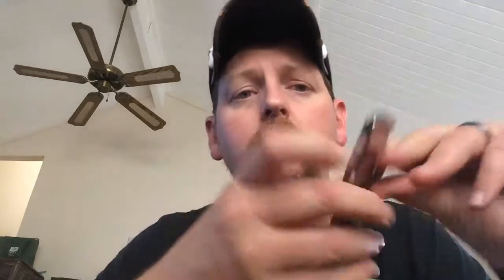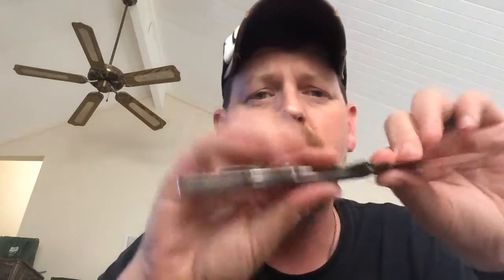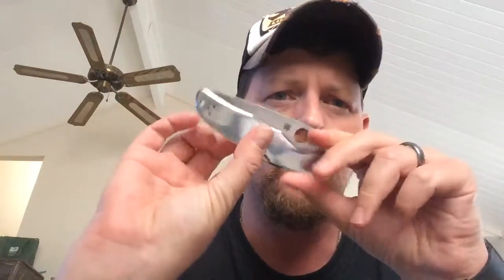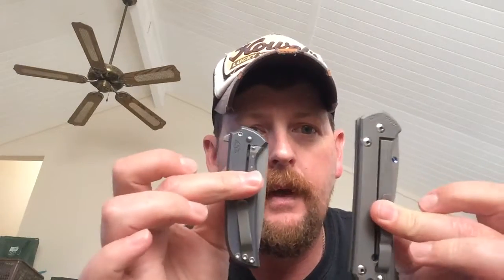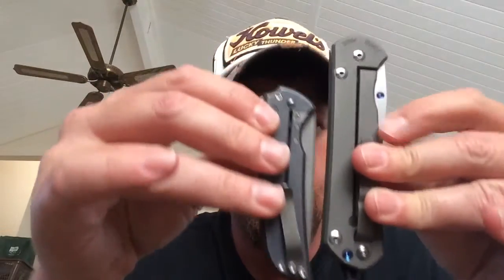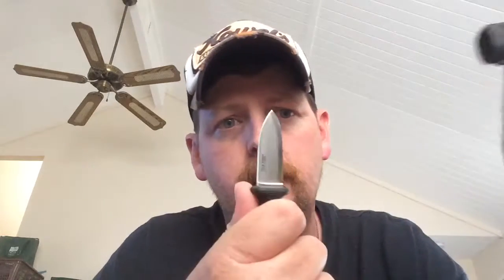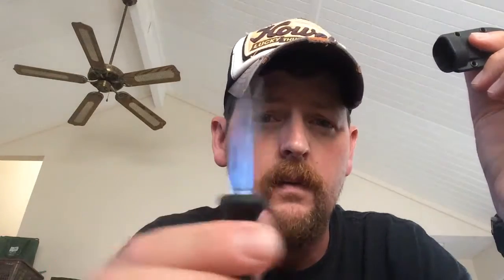Buying a new knife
Some of the things I think about when I buy a knife